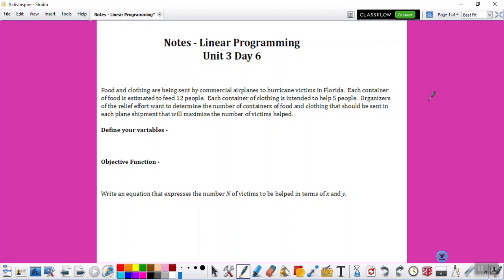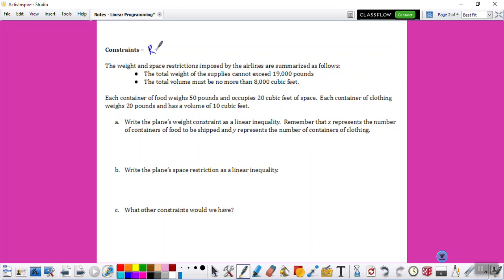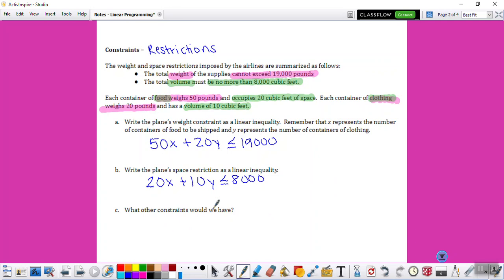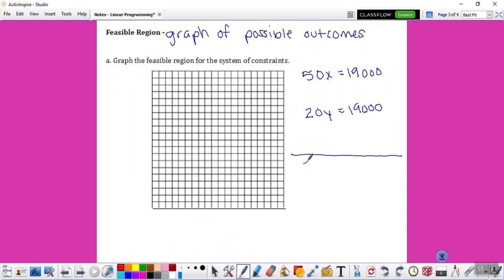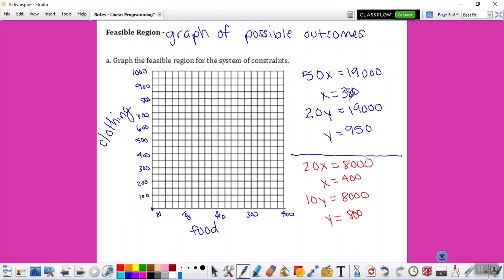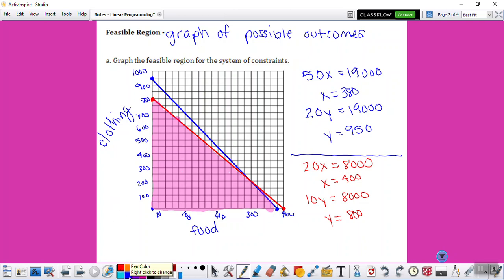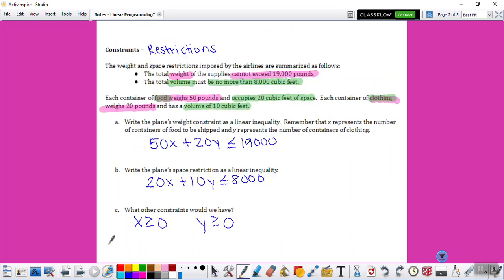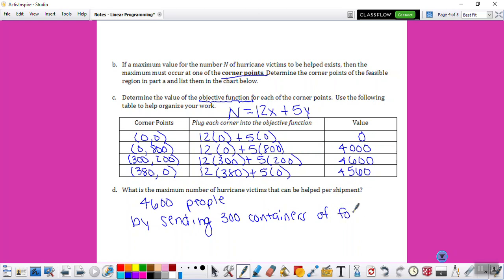Day 9 - Linear Programming